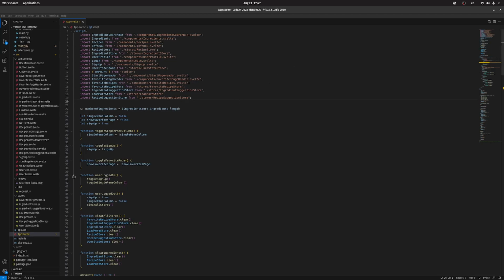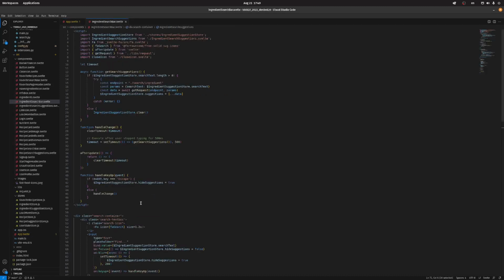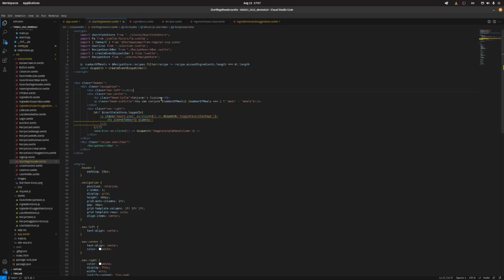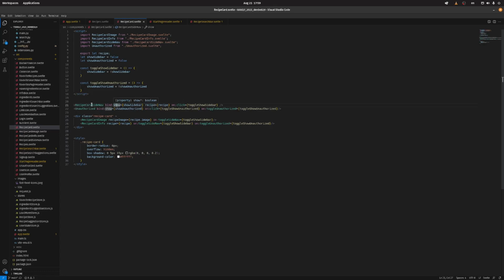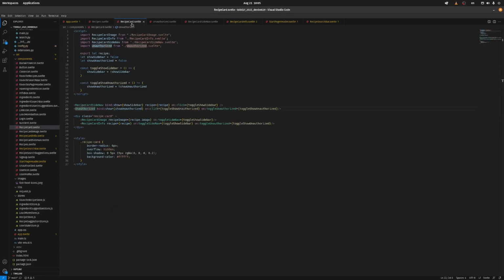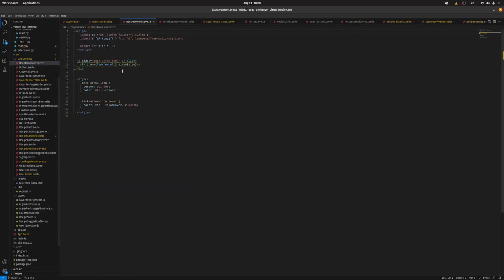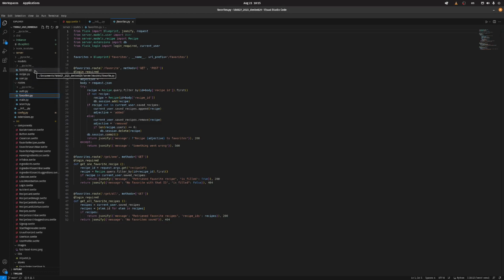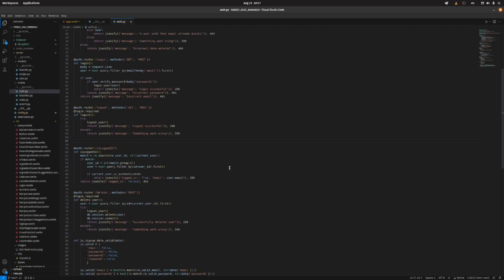TDDD27 LiU Conjurer's Cuisine - Individual Code Screencast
Individual oral code screencast for TDDD27 VT23 at Linköping University.